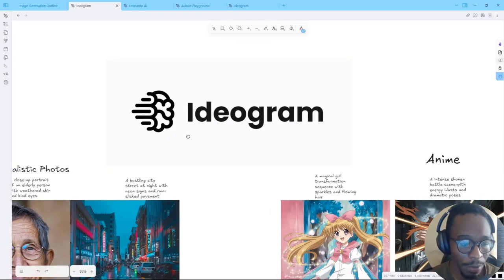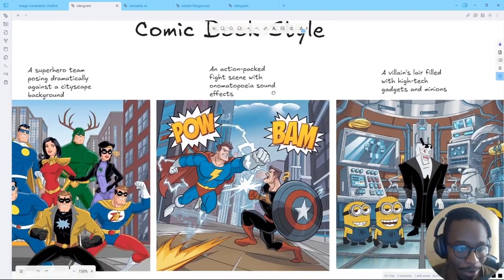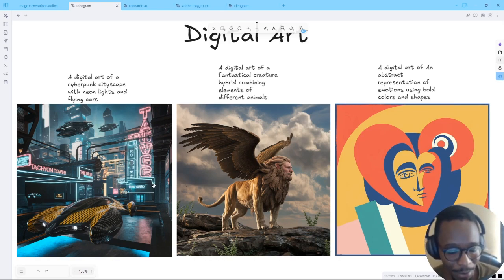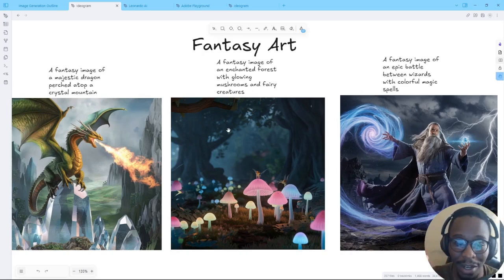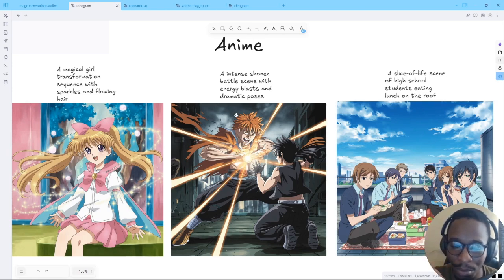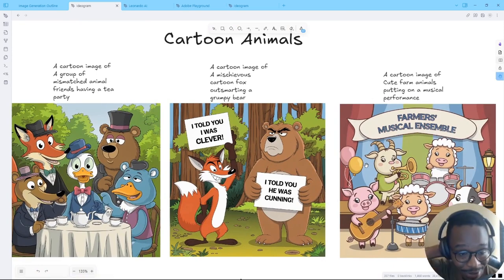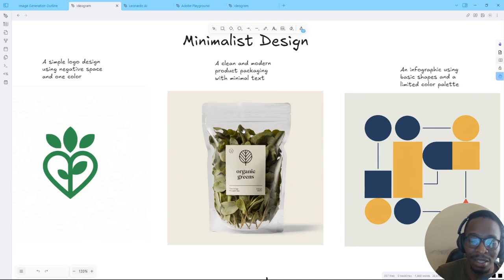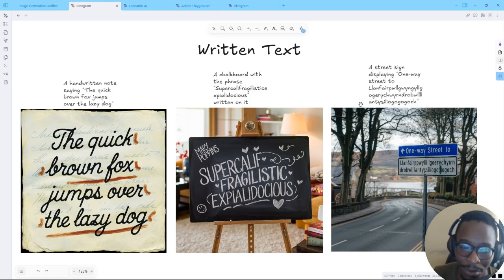Ideogram: 11 Visual Styles Journey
🎨 Ideogram: The MOST Realistic AI Image Generator? Let's Find Out! 🖼️
Hey guys! Today we're diving deep into Ideogram, possibly the most realistic AI image generator out there.

We're putting it through its paces with all sorts of prompts:
✅ Super realistic photos
✅ Comic book style
✅ Digital art
✅ 3D renders
✅ Vintage vibes
✅ Fantasy scenes
✅ Anime (spoiler: not its strong suit 😅)
✅ Cartoon animals
✅ Minimalist designs
✅ Surreal art
✅ And even some text generation!
Want to know if Ideogram can replace your stock photo subscription? Or if it's the right tool for your next design project? This video's got you covered!

💡 Pro Tip: Ideogram excels at realism, but struggles with abstract concepts. Keep that in mind when crafting your prompts!
💬 Drop a comment: What's your go-to AI image generator? Have you tried Ideogram yet?